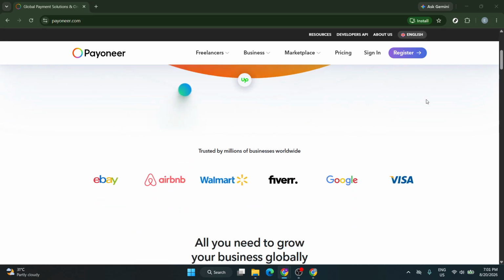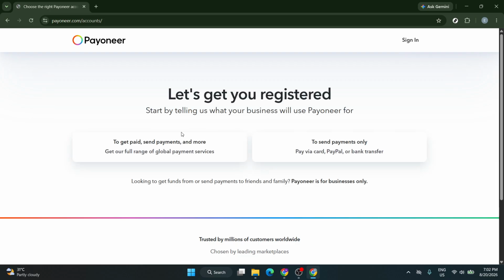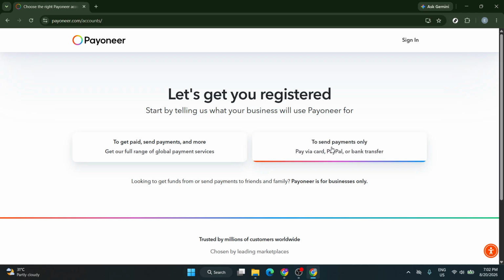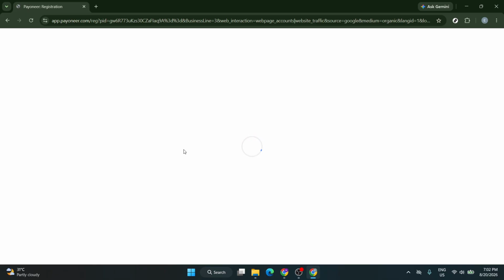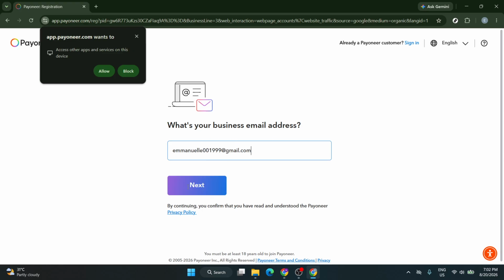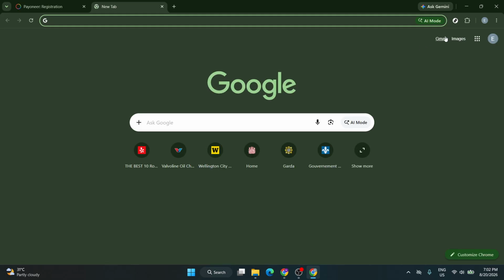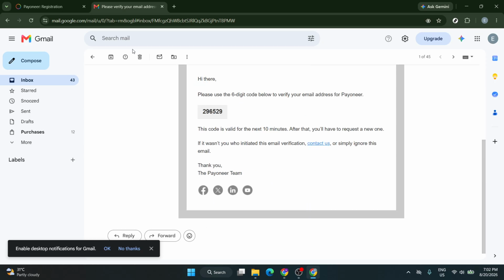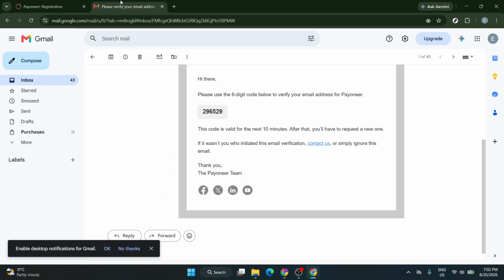How To Open Payoneer Account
Want to open a Payoneer account? In this video, I'll show you how to access the Payoneer registration page, choose the appropriate account option, enter your information, complete verification, and set up your Payoneer account.

💡 What You'll Learn in This Video:

How to access Payoneer
Creating a Payoneer account
Entering your personal information
Adding business information when required
Completing verification
Setting up your Payoneer account

✅ Perfect for freelancers, online sellers, and businesses who want to use Payoneer for eligible international